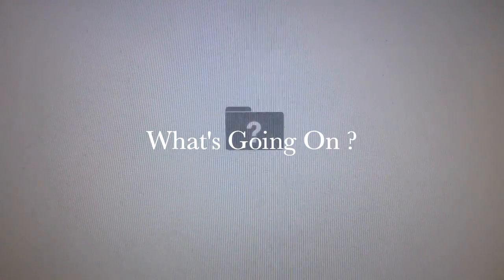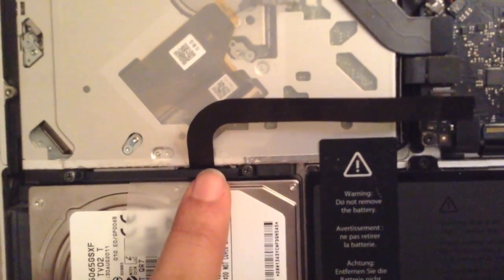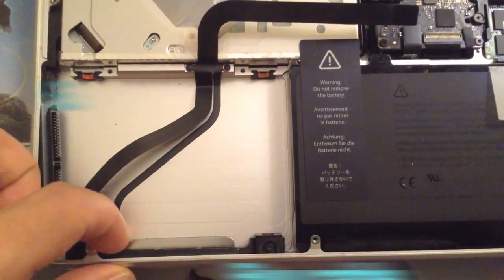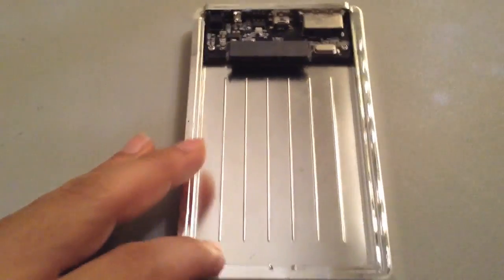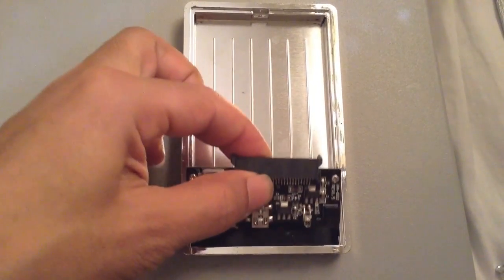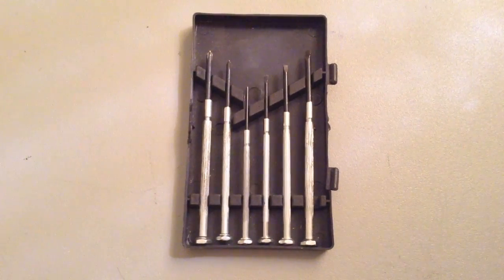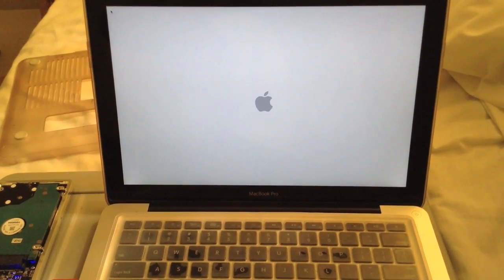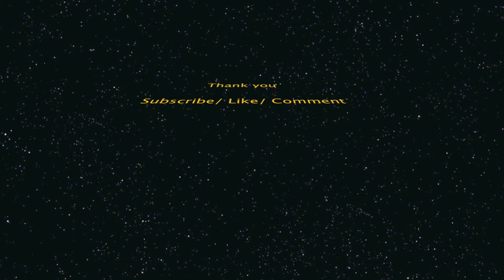Mac Book Pro Flashing Question Mark Start Up Repair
Mac lap top not turning on/ booting up? Question mark appear flashing on screen? You probably have no connection to your drive.